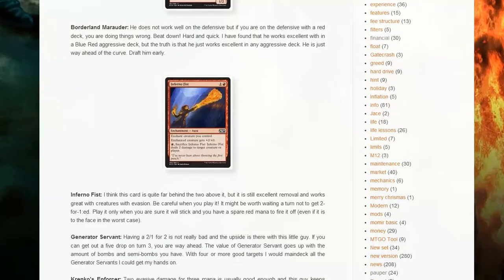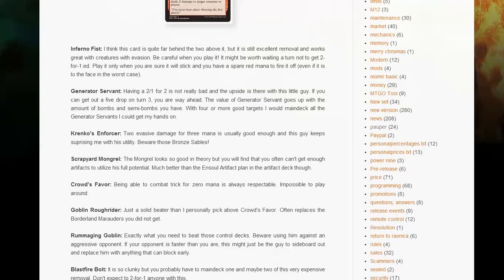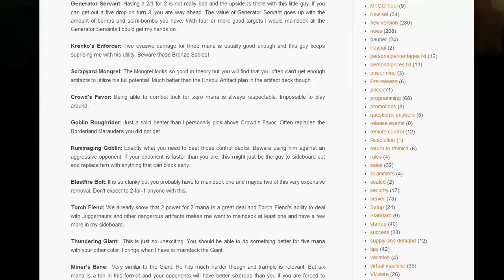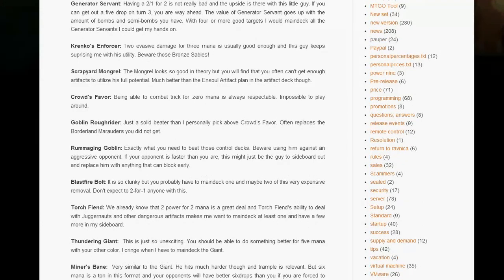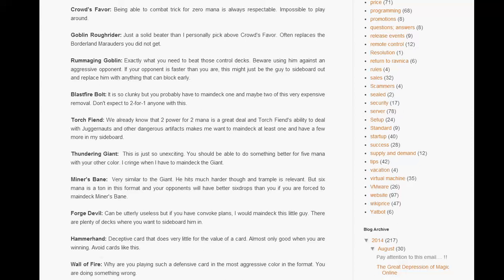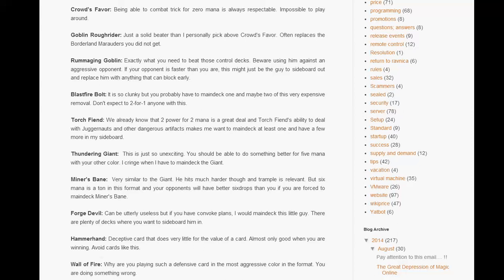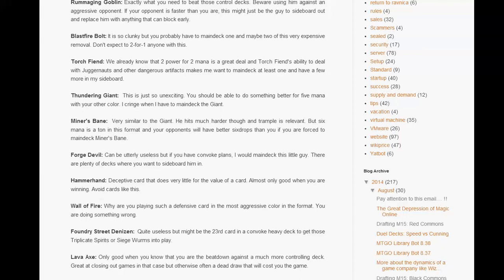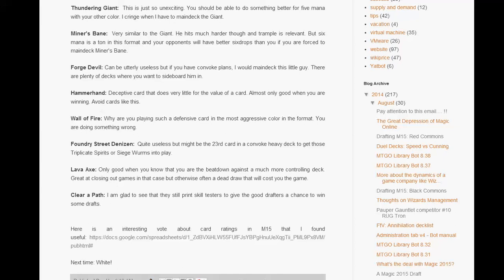Drafting M15 The Red Commons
More M15 Limited on MagicGatheringStrat and elsewhere

Dan tells you all about a 4-0 Sealed Deck Event playing WB

YouTube: MagicGatheringStrat, sngprop, Fan of History (Ancient History)
Facebook Want more videos in more formats? Support our efforts by becoming a patron today